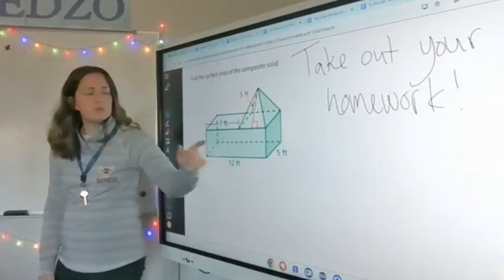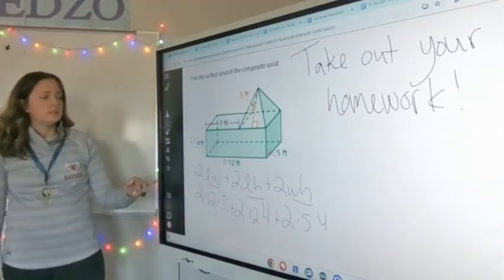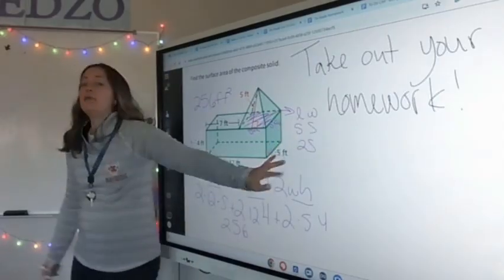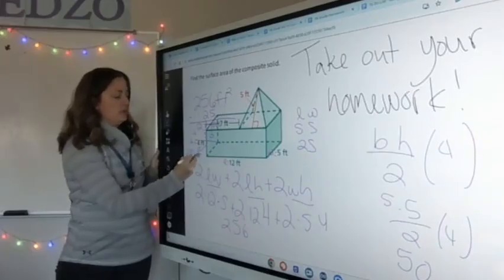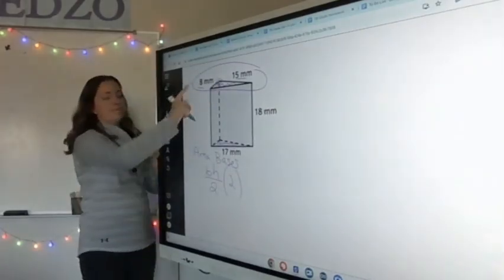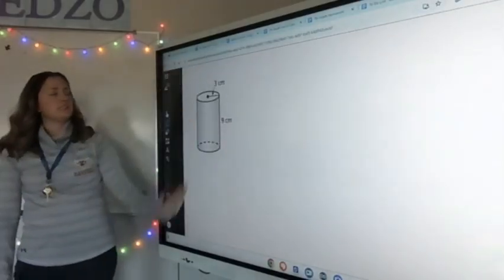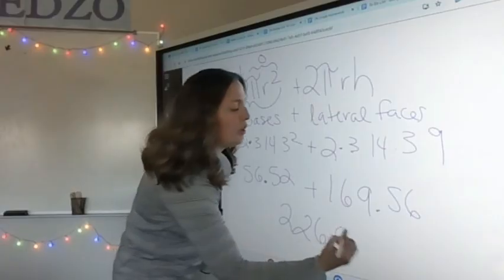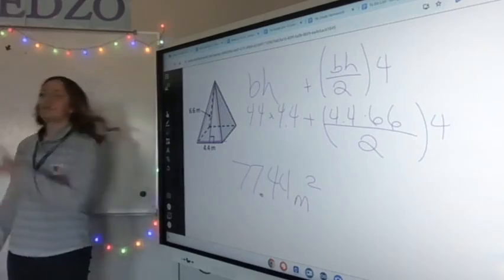Warm Up 5/6 7th Grade Math